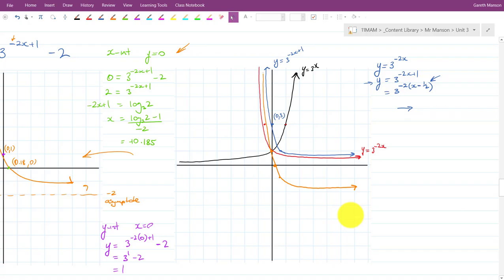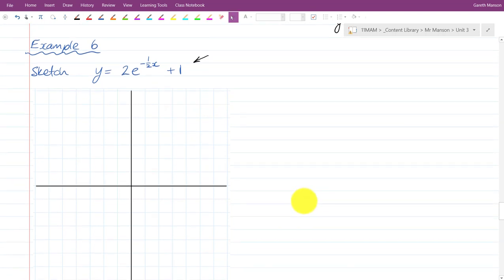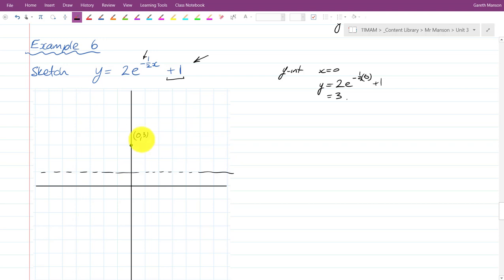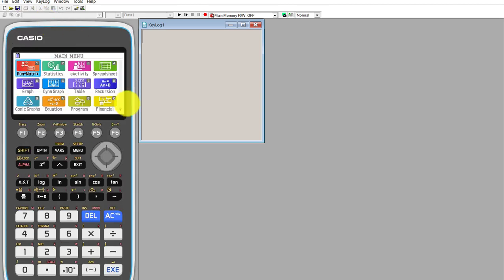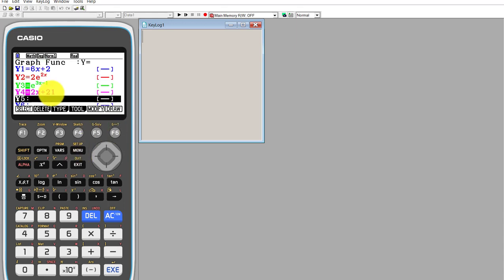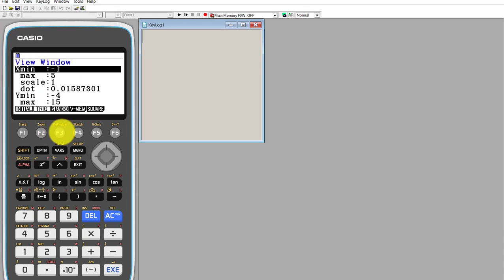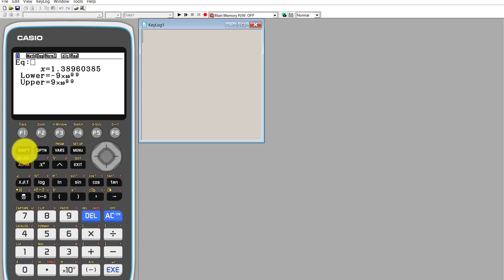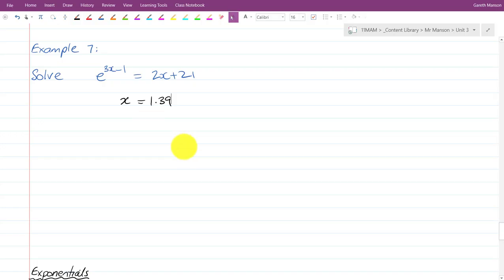Sketching exponential functions base 'e'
In this video I run through the number 'e' and how to sketch functions with 'e'.